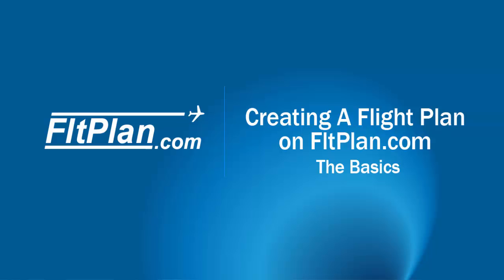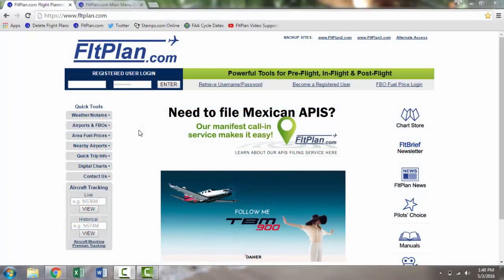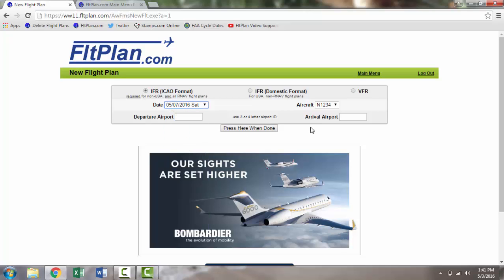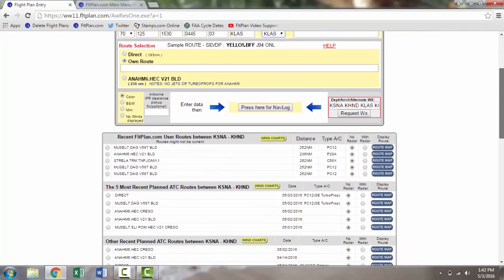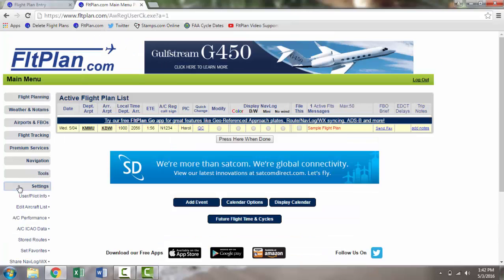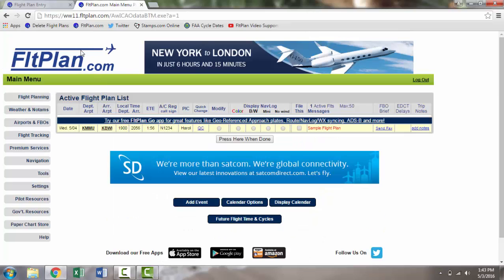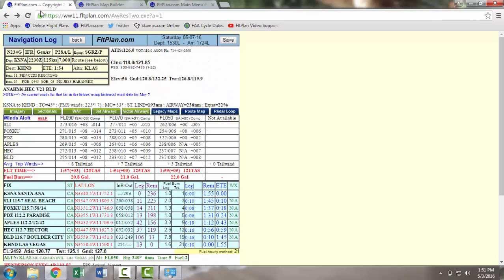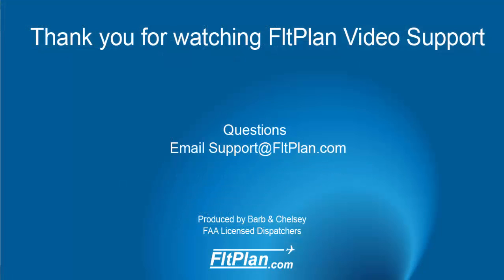How to Create a Flight Plan on FltPlan.com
FltPlan Video Support brings you a quick instructional video on the basics of how to create a flight plan on FltPlan.com. As always, you can email FltPlan's team with any questions at